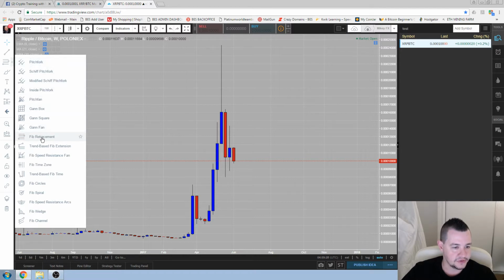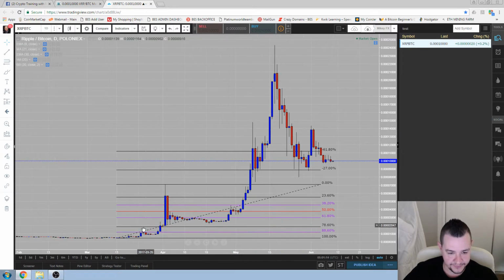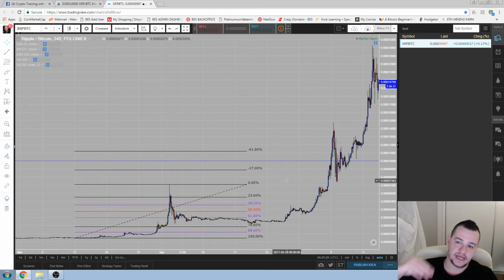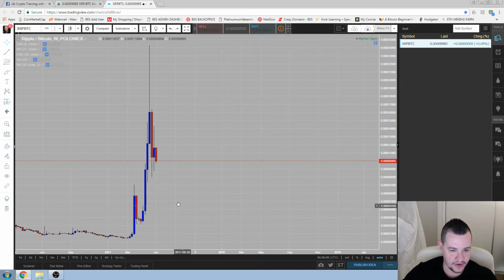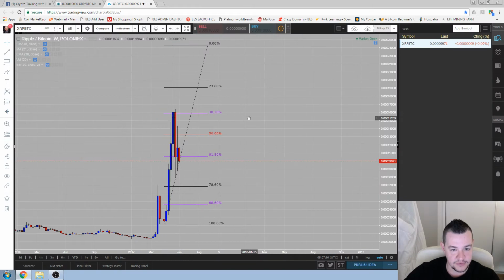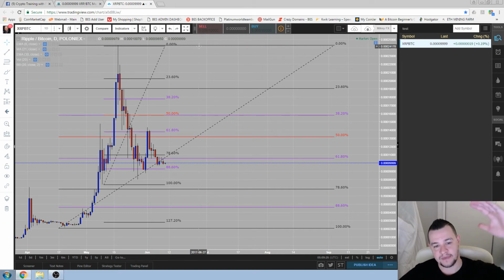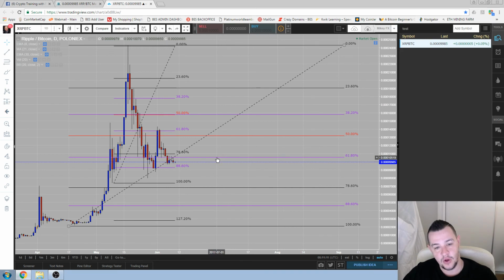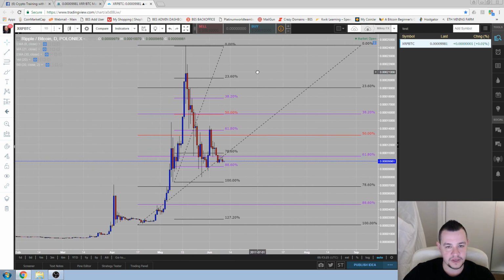Advanced Crypto Trading Video 1 Multiple time frame analysis and Fib Retraces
Bitcoin - 3HBw2Hntv9vyj85iubBFYhVeQKw7tmaiqv
Ethereum - 0x422B88197f4B212c552f9a801bE1E6a8E3CCAB77
Litecoin - MX7rSCEsaTcihoa3ZiXSphdRToWTRjarB3